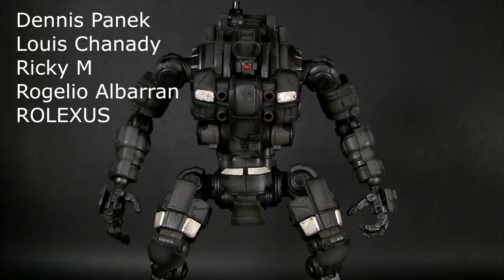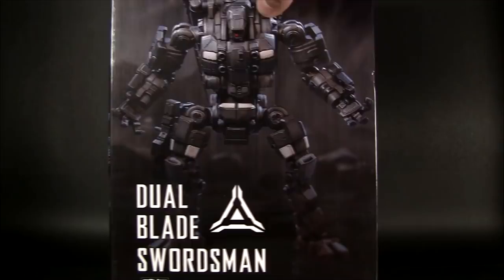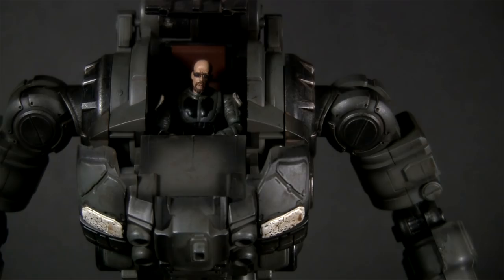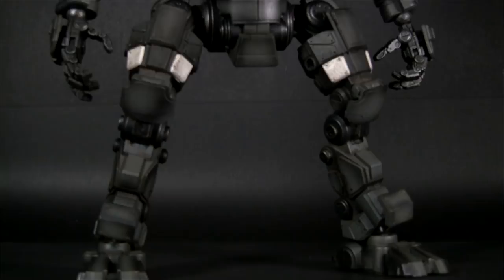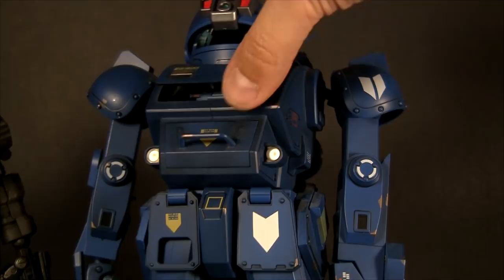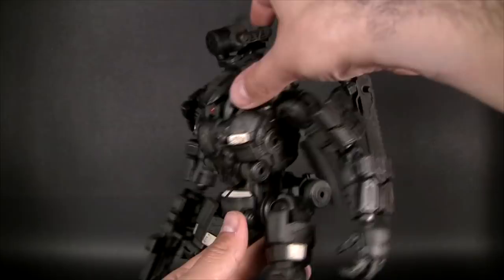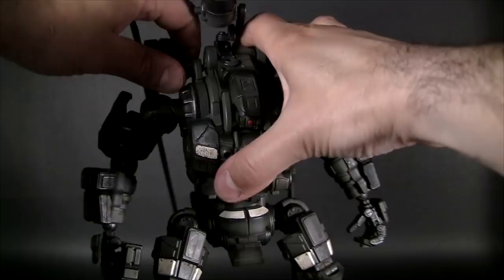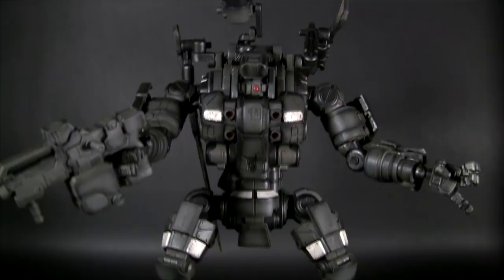Joy Toy Dark Source HZ Double Knife 1/24 Scale Figure Review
This video is intended for view by adult collectors. These are not toys. Anyone under 13 should leave.

Product Description
From Joy Toy, the Dark Source HZ Double Knife figure is an incredibly detailed mecha unit and is made in the 1/24 scale. The HZ Double Knife figure is highly articulated and includes 2 large bladed weapons that can be attached to the back when not in use.

Also included is a highly articulated pilot figure that can ride inside the mecha’s cockpit.

Product Features
11 inches (28cm) mecha unit
2.95 inches (7.50cm) pilot figure
Made of plastic
Highly articulated
Large blades can be stored on back of mecha unit
Pilot figure fits inside cockpit
Some assembly required, will need glue
Box Contents
HZ Double Knife mecha unit
2 Large blades
Pilot figure
Rifle
Helmet